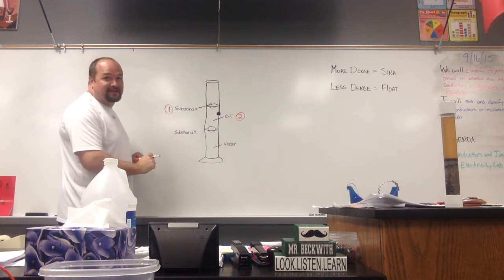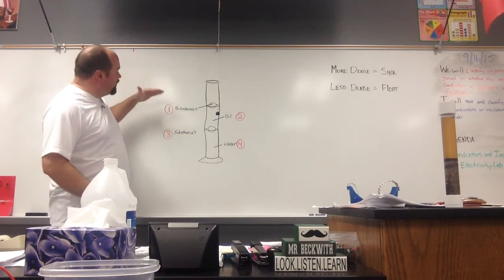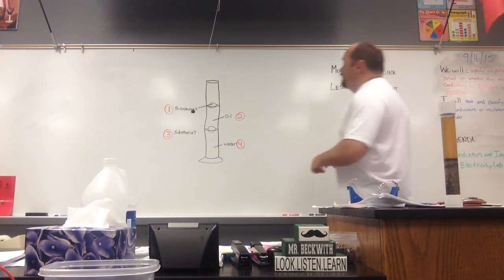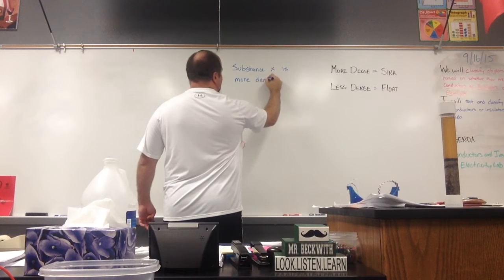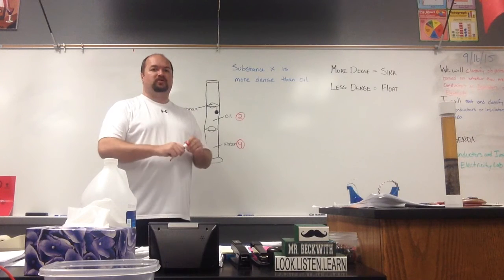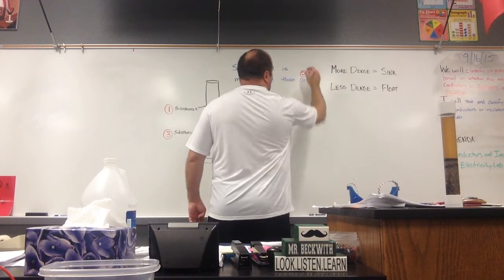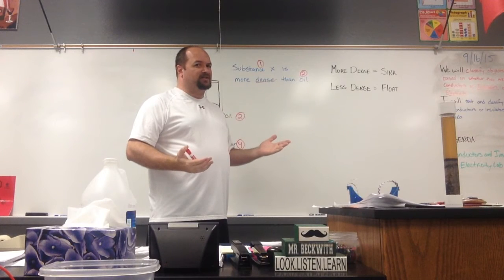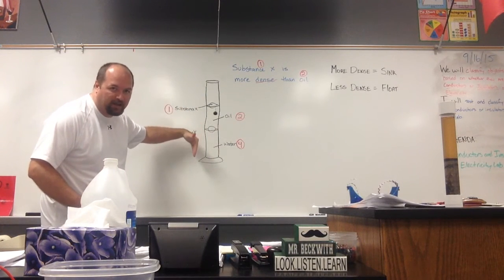Density Lesson - Part 1: Answering Relative Density Questions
For this video, I am giving my students a strategy to answer relative density questions.  Part 1 of 2 for this topic.